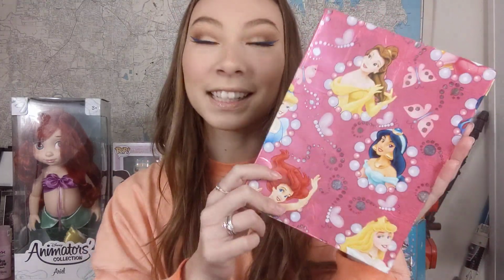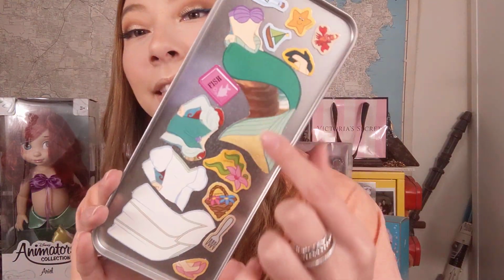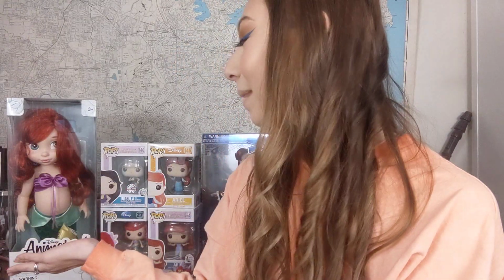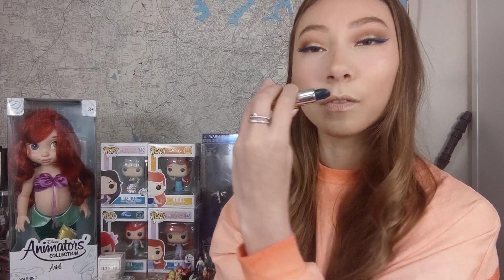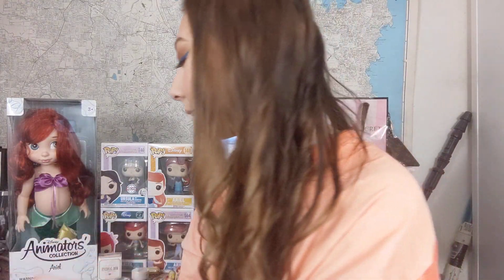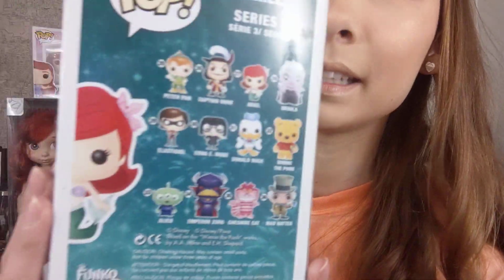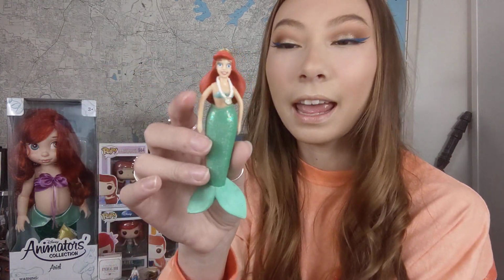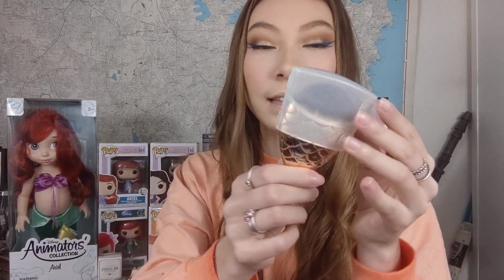MY LITTLE MERMAID COLLECTION! DISNEYS ARIEL +MORE🧜🧜‍♀️🧜‍♂️ Dolls, books, makeup, accessories n more!